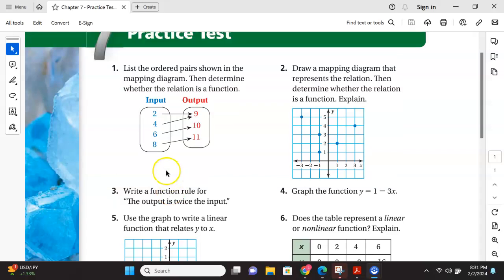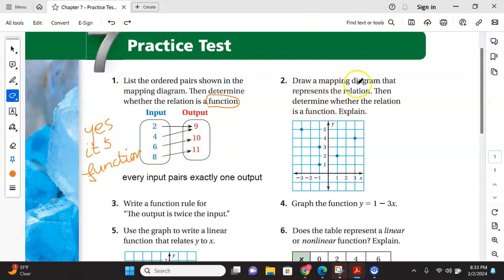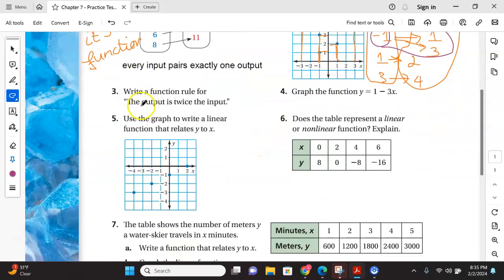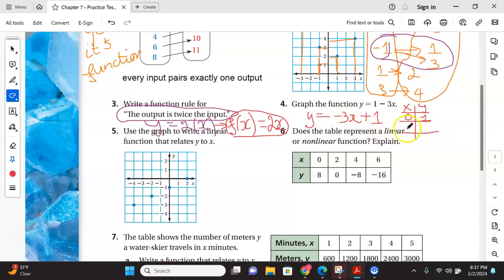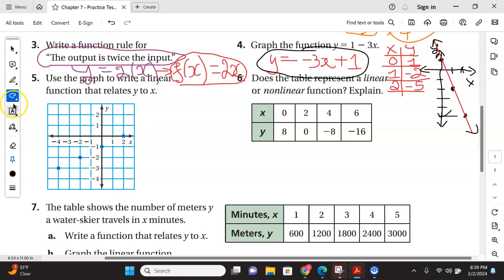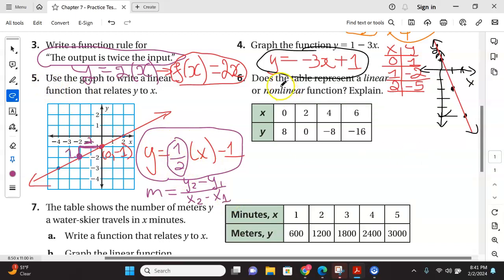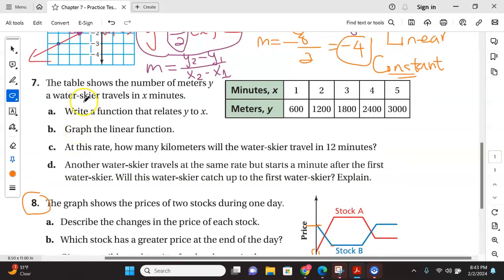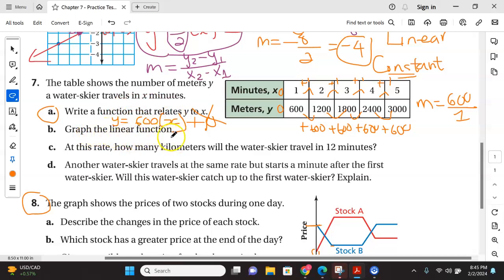Practice Test for Chapter 7